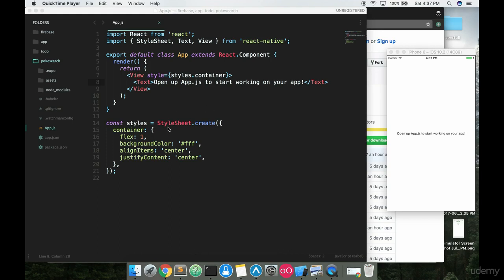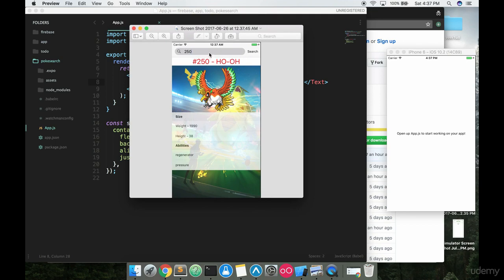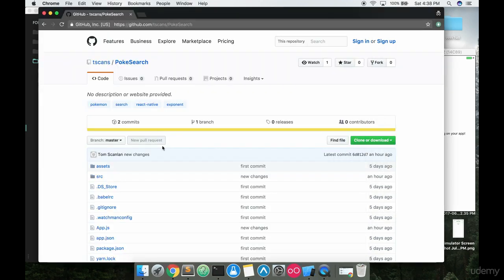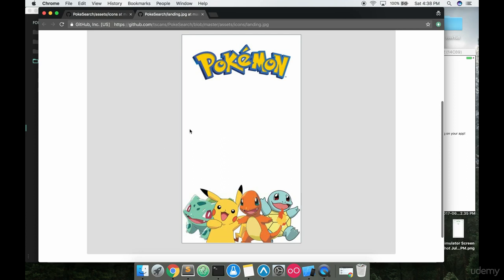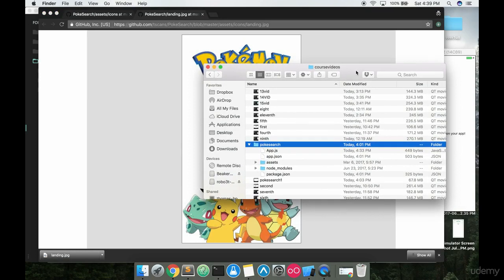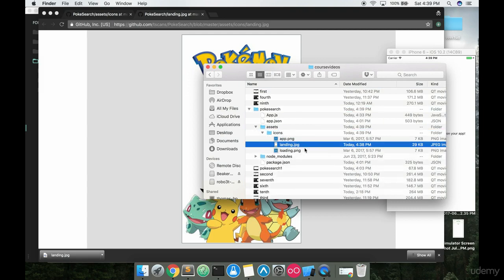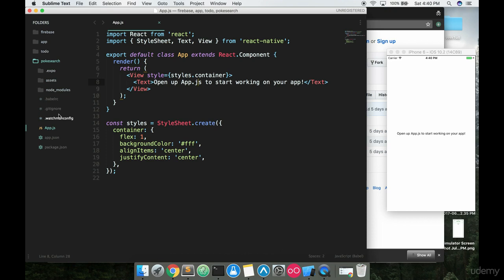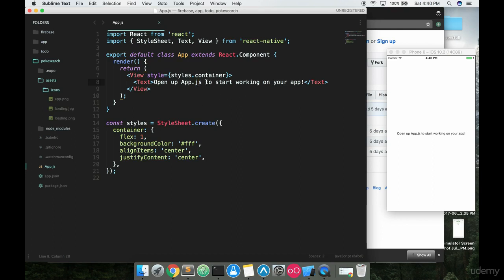[React Native Expo] Pokemon Search - Putting an image in the assets folder